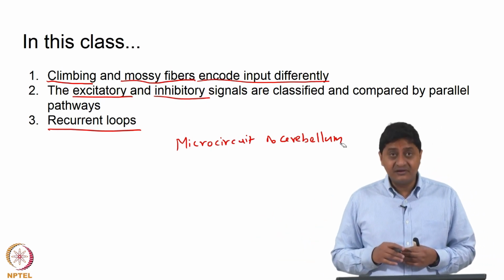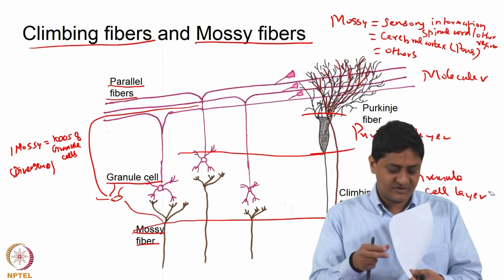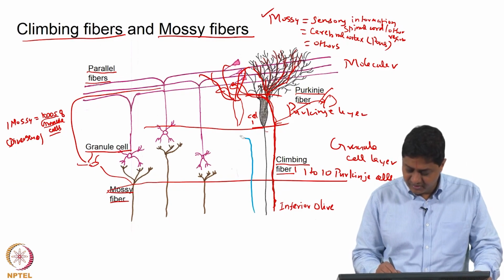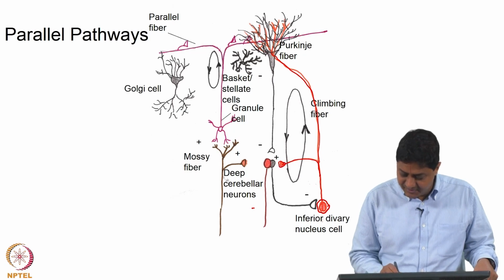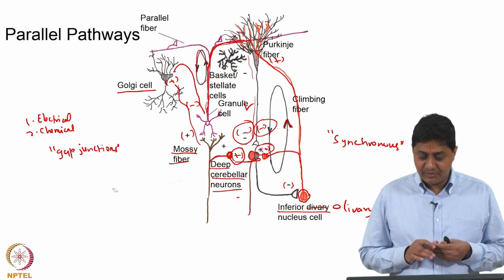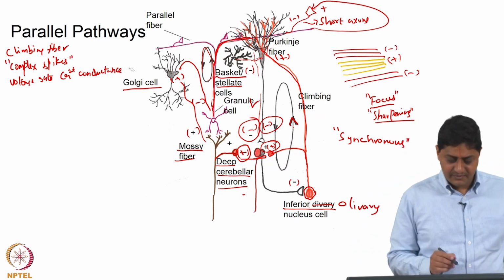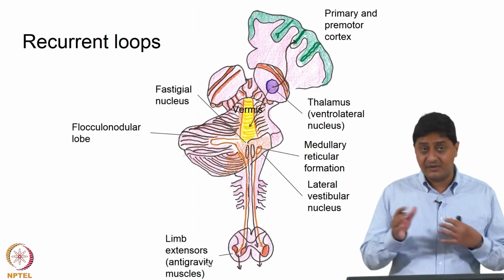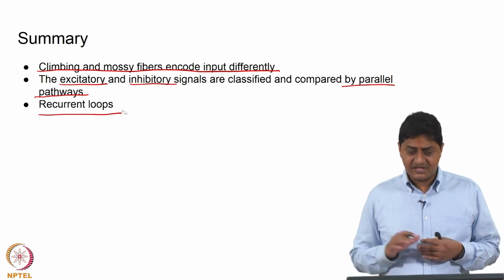Cerebellum Part - 3